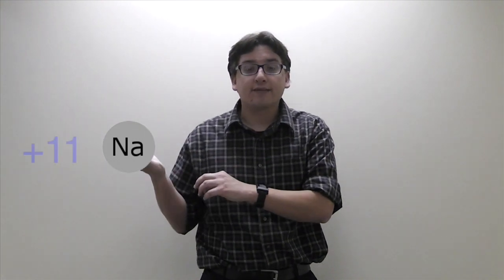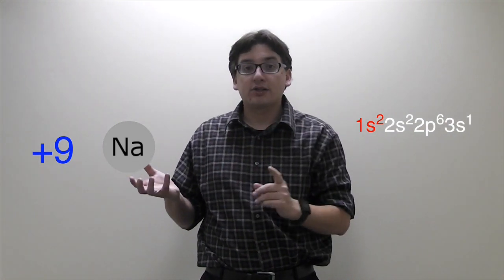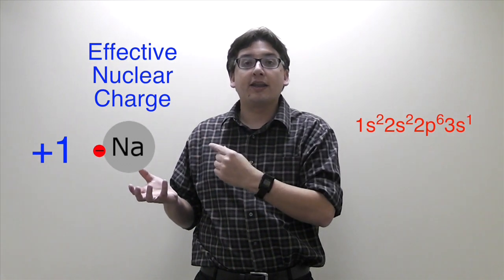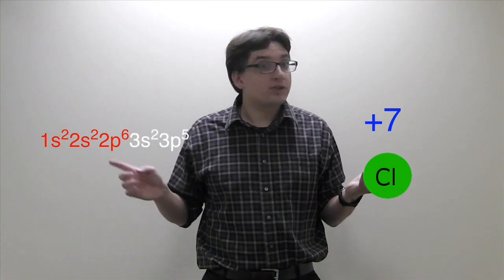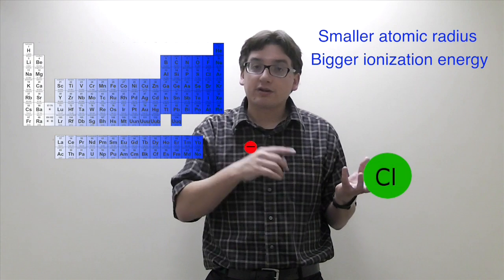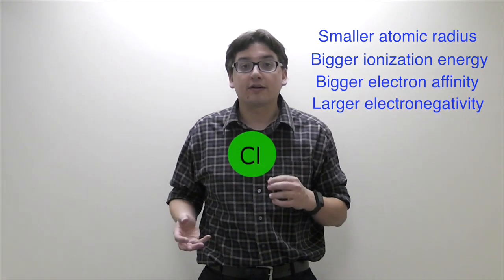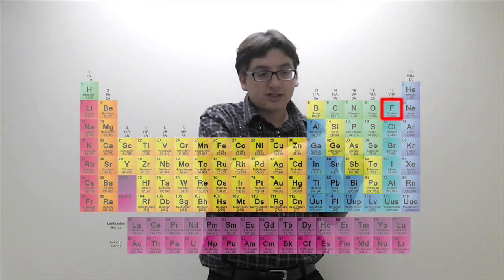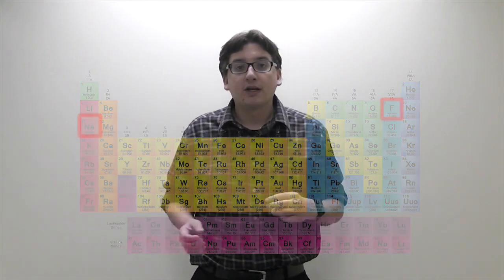5 Minute Lesson: CHEMISTRY #5: Periodic Trends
The next chemistry video: Effective Nuclear Charge and periodic trends!  I focus mostly on effective nuclear charge and how it works, and why the periodic trends work the way they do.

As always, please feel free to make requests in the comments